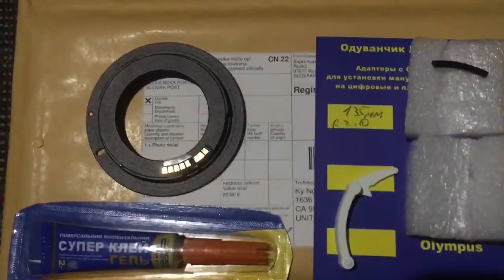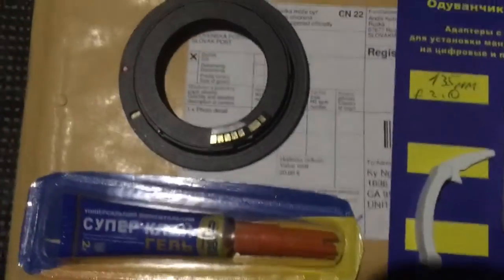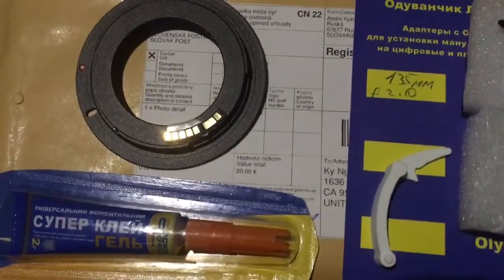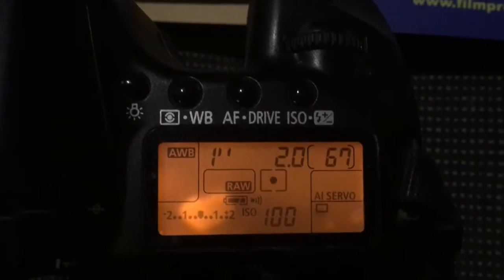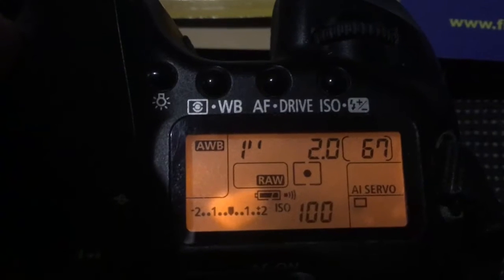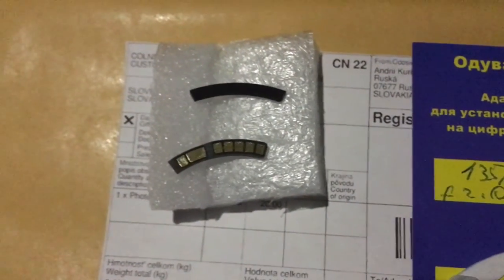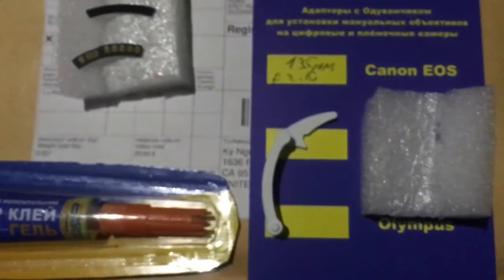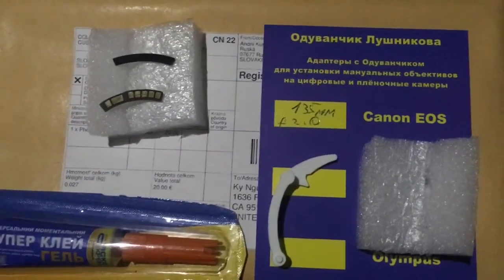For Ky Nguyen. 2.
Canon programmable chip-dandelion for Rokinon 135mm/f2.0